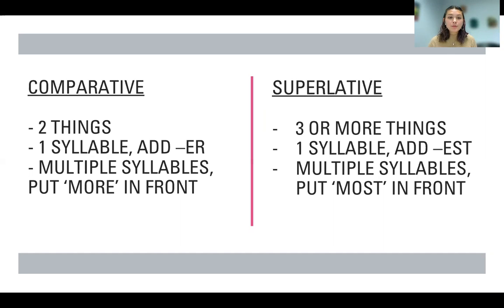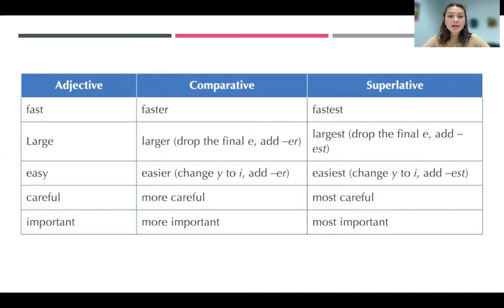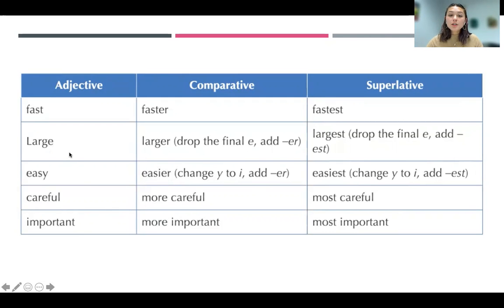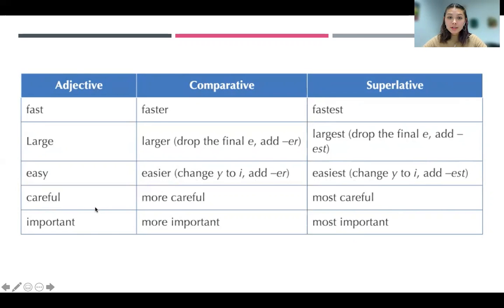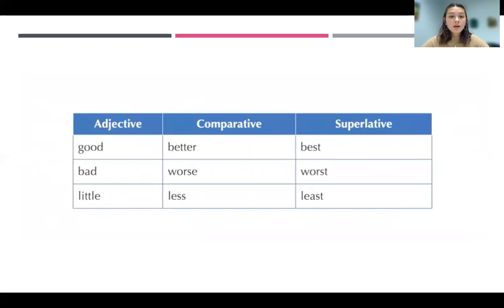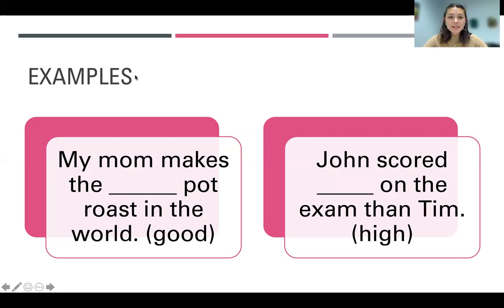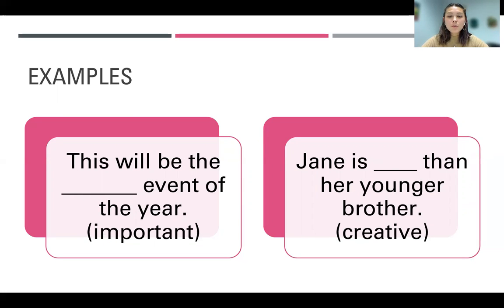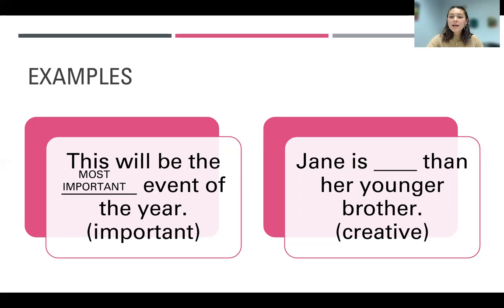Comparing Adjectives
Using Comparative and Superlative Adjectives